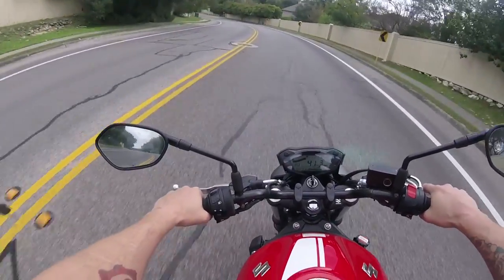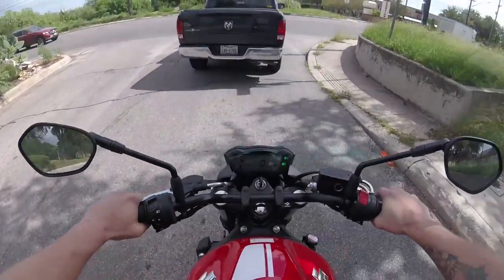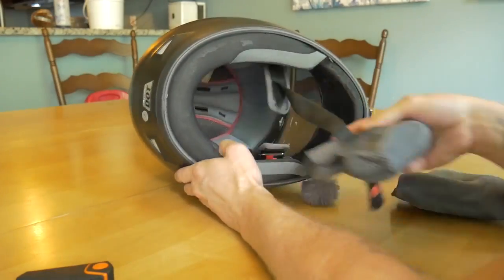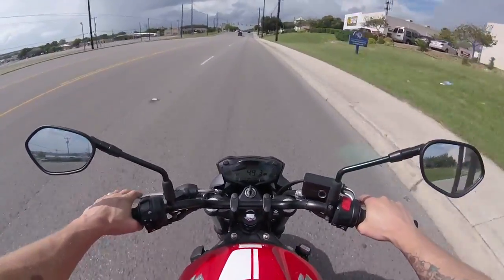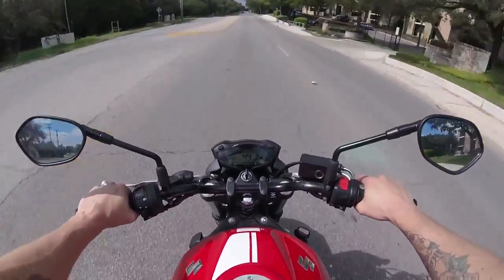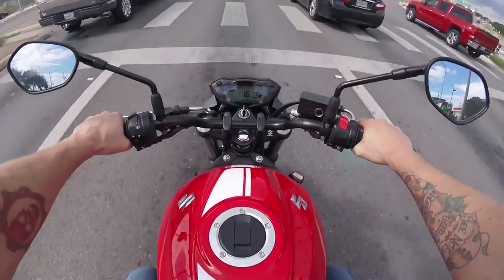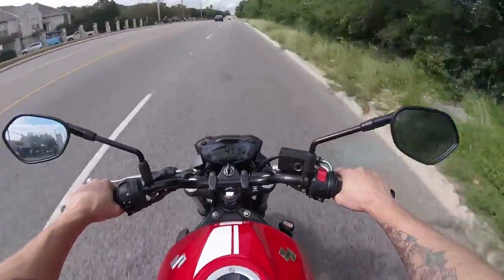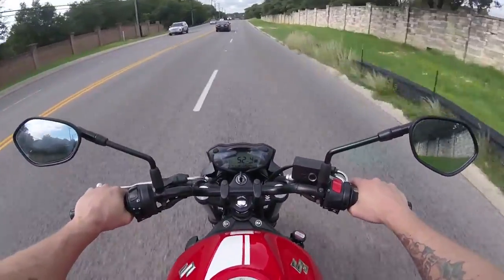$35 Sena Alternative | BT-S2 Bluetooth Headset Motorcycle Intercom Review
GoPro Hero Session
GoPro Helmet Front + Side Mount
Zoom H1 Portable Digital Audio Recorder
Purple Panda Lavalier Lapel Microphone Kit